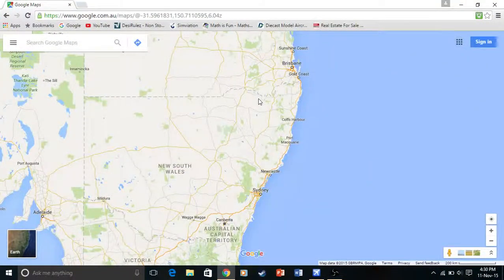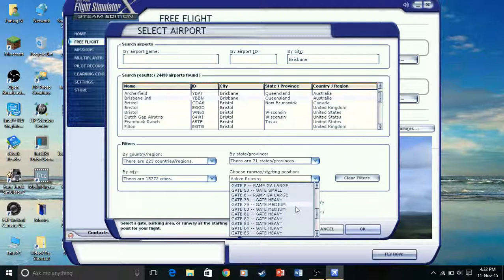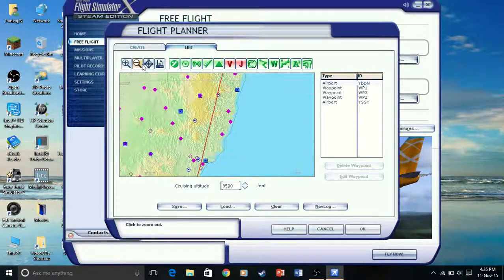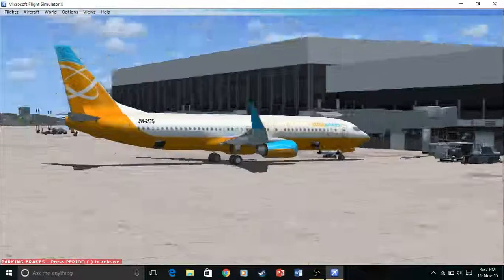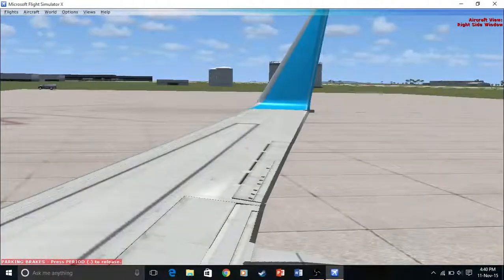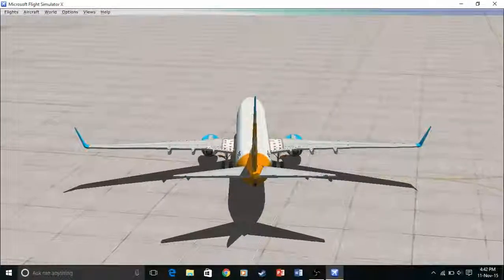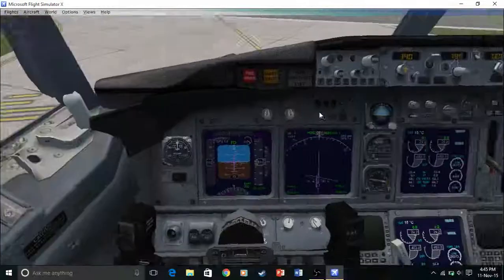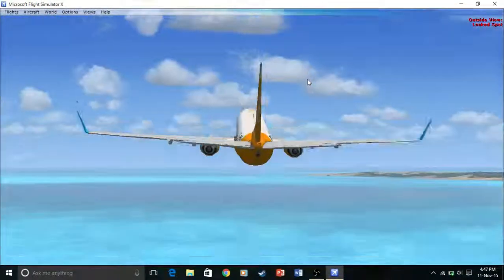FSX Gate to Gate Tutorial part 1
Hey guys!
I am sorry that I couldn't upload this video before but I was very sick so yeah.
Sorry if there is no thumbnails, my account just went crazy!